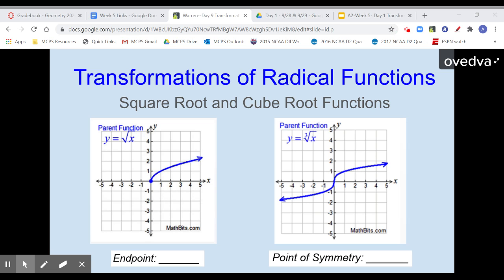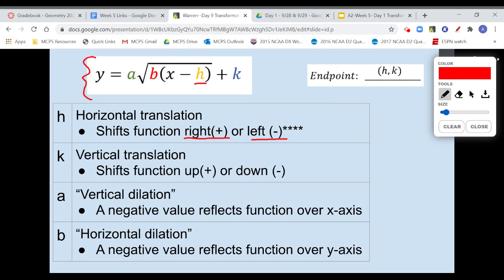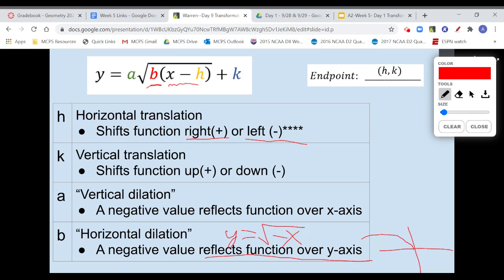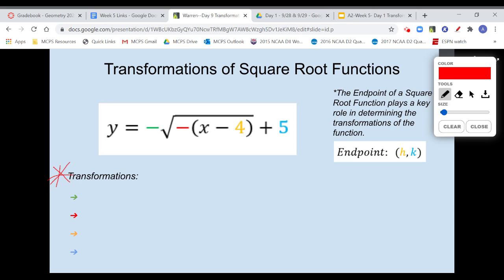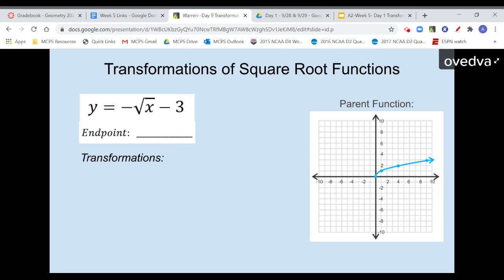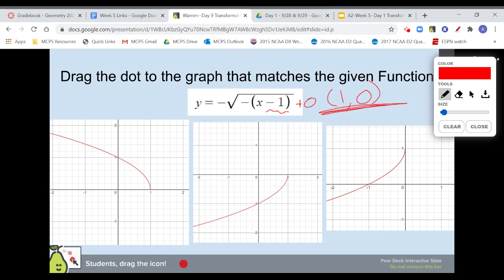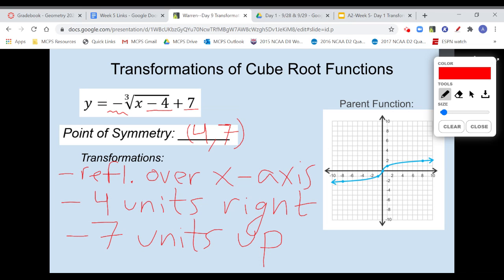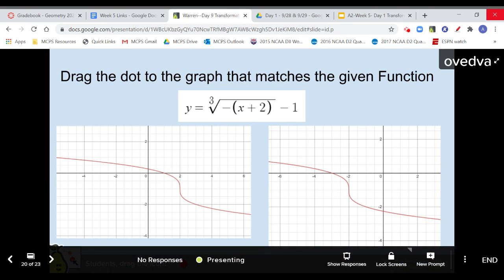Transformations of Radical Functions